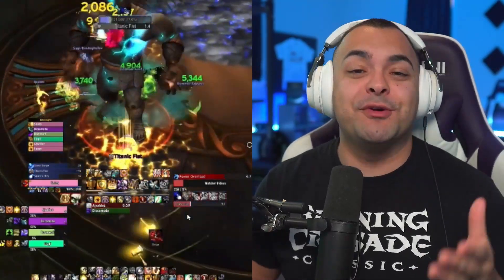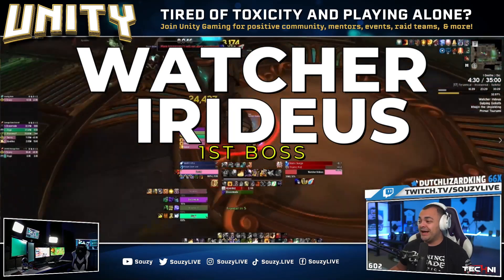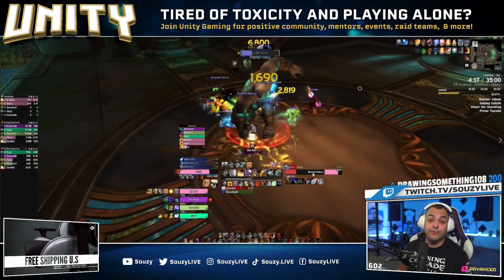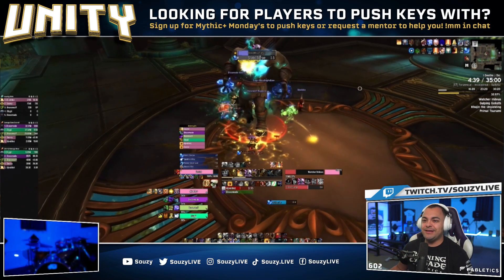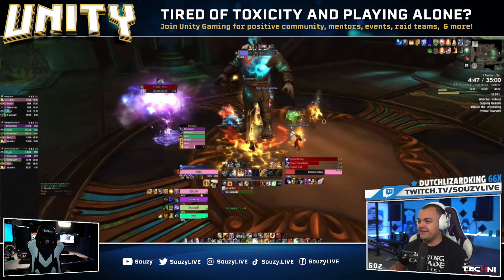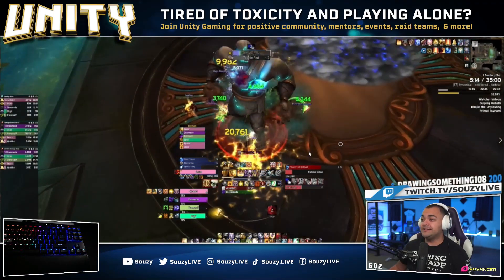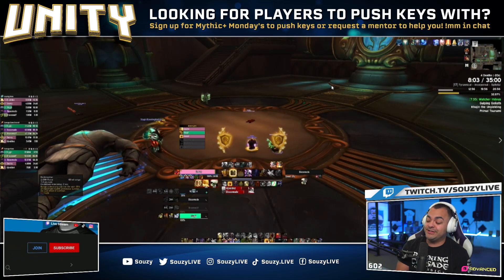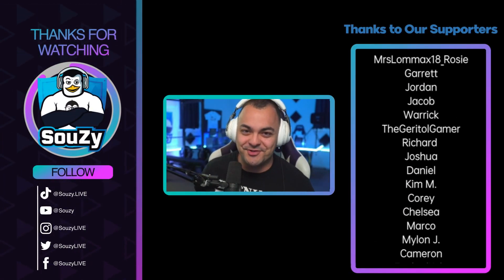ADVANCED Boss Guide - Watcher Irideus Halls of Infusion 1st Boss - Dragonflight Mythic Season 2 10.1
Are you looking for some guidance on completing the Mythic+ version of Halls of Infusion? In this video I will break down everything you need to know about Watcher Irideus from the role of a tank, DPS or a healer!

Are you a World of Warcraft player tired of pugging, playing alone or dealing with Toxicity? You will experience great community, culture, free coaching to help you improve, fun community events, raid teams from Normal to Mythic, mythic+ groups and so much more!